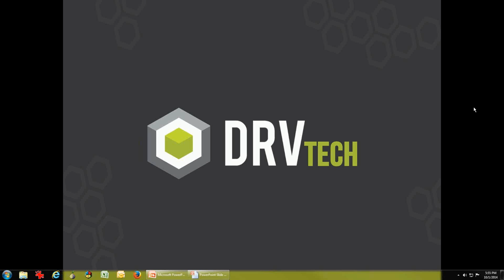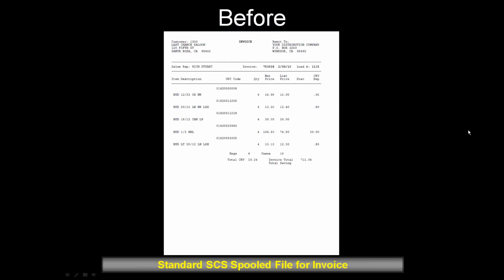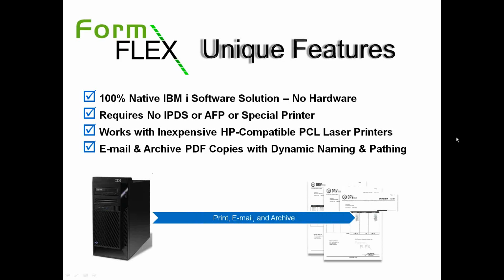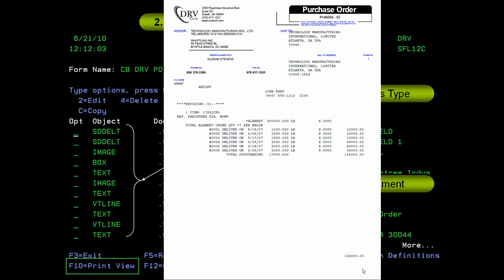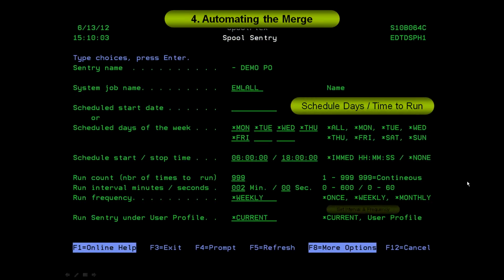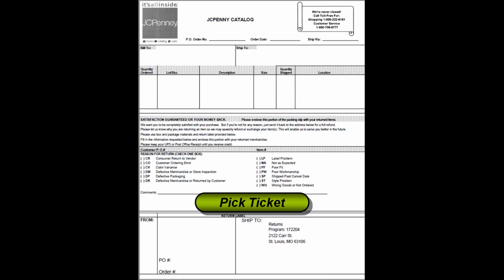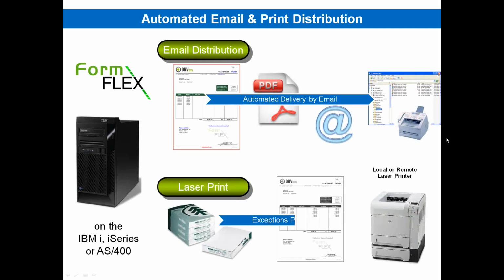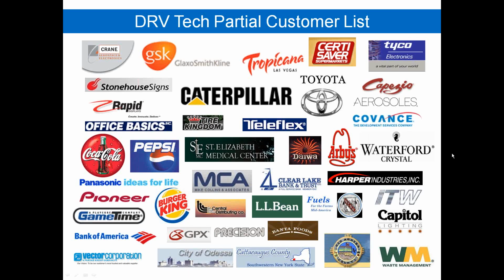FormFlex 10-Minute Overview